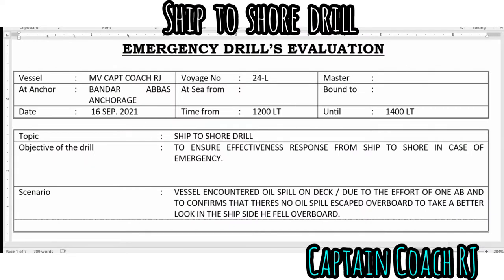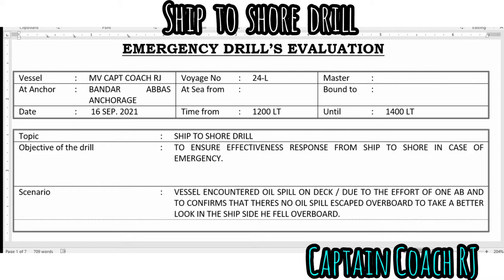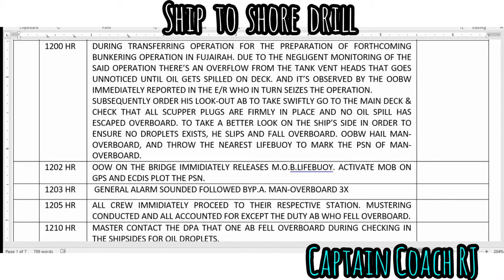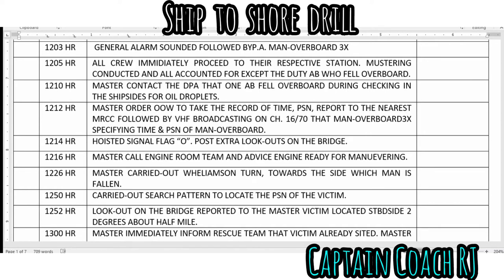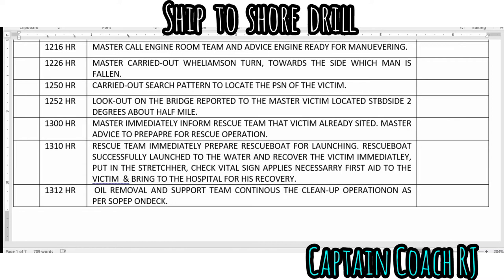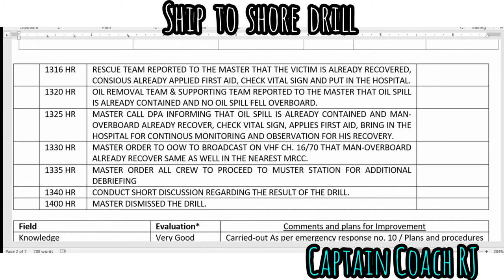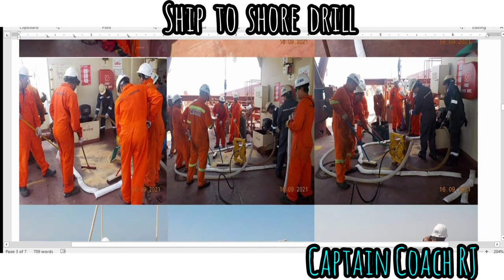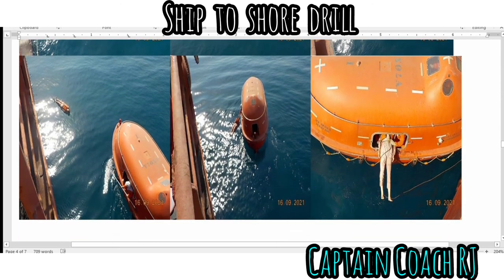Ship to Shore Drill Onboard Training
Ship to shore drill is conducted annually as   part of company emergency procedure.